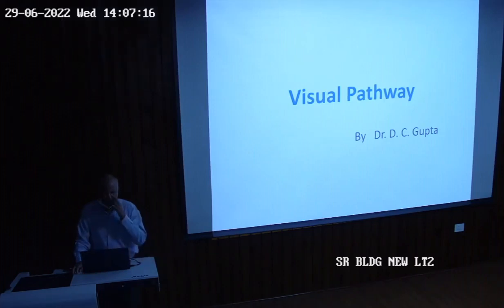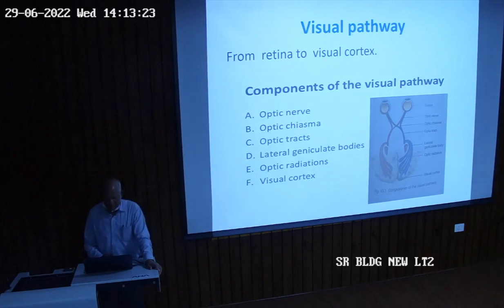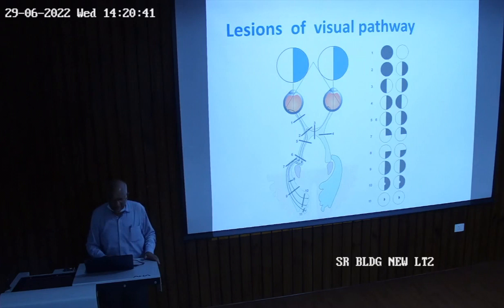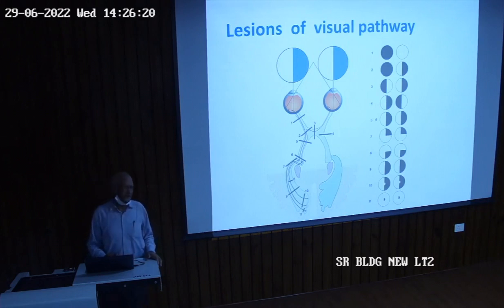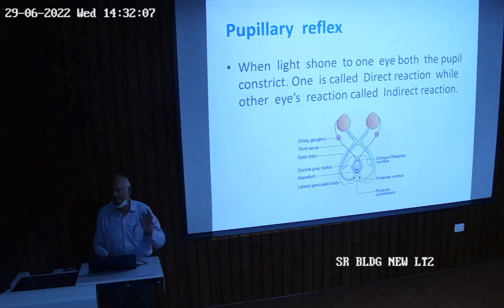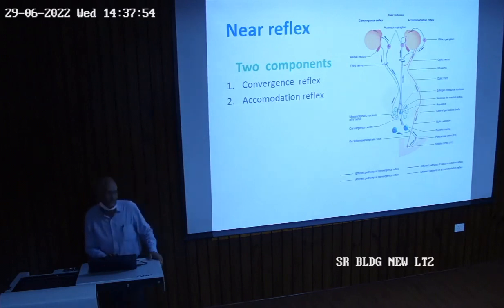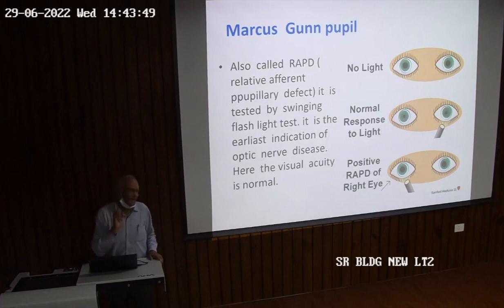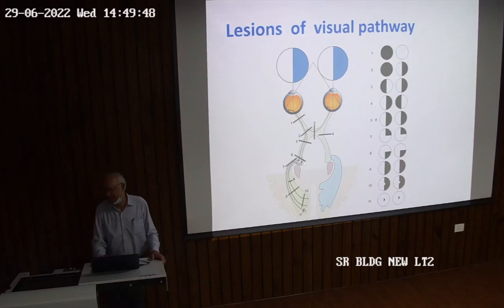Visul Pathway Dr. D.C. Gupta